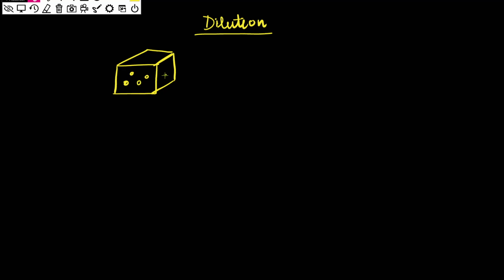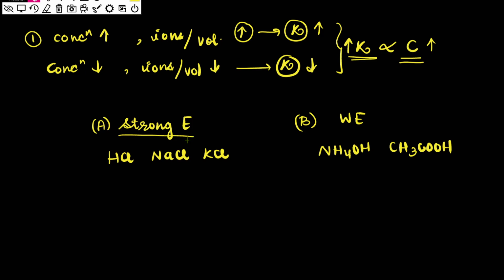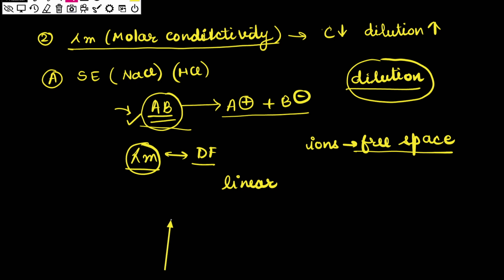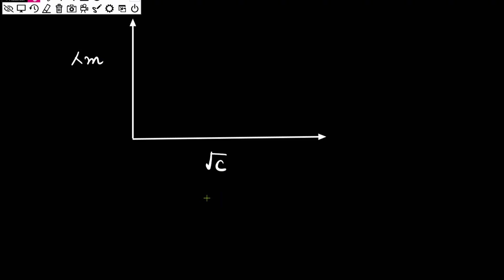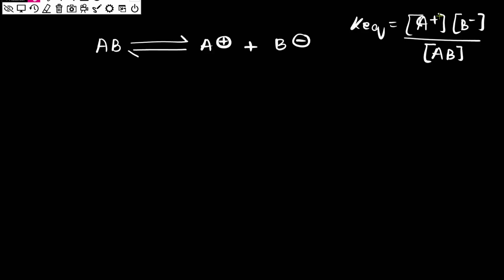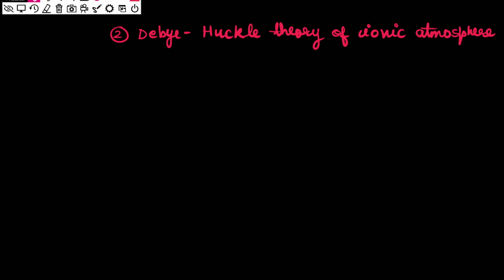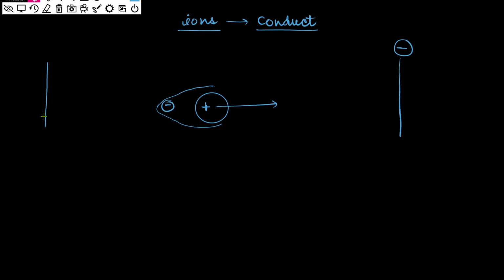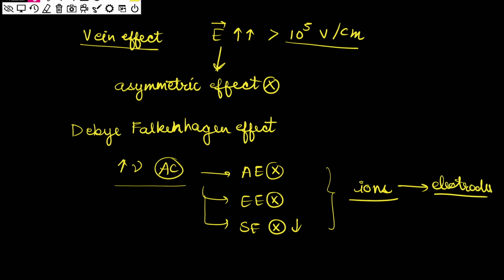Debye huckel Theory, Ostwald dilution law, Vein effect, Deby Falkenhagen effect Conductance part 02